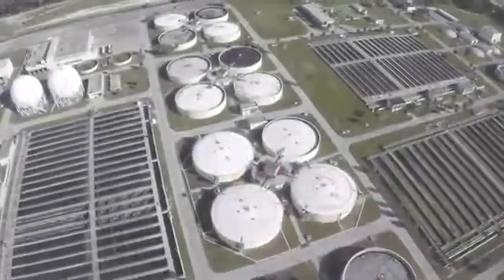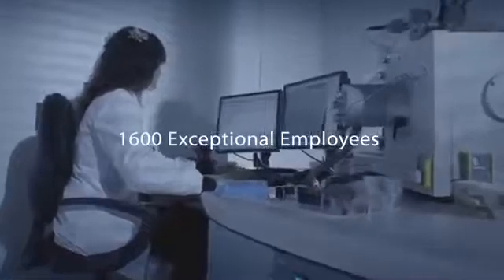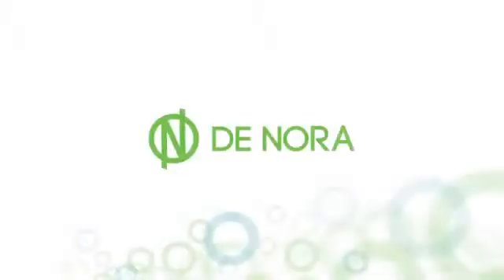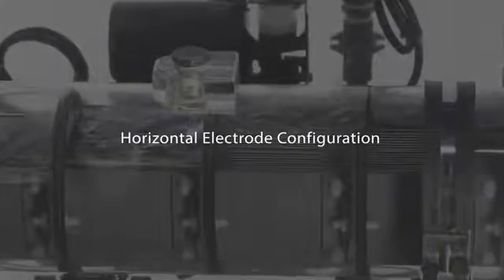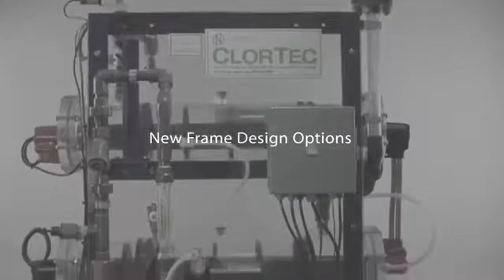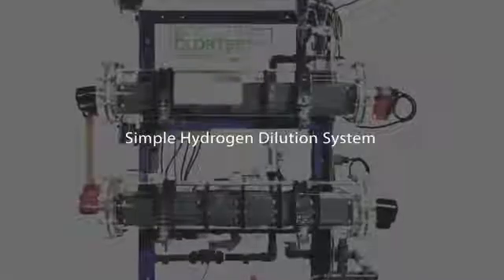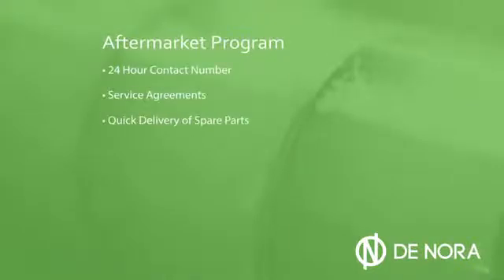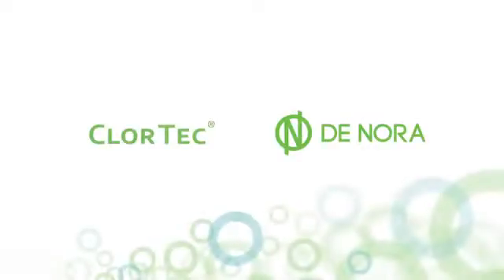Máy điều chế javen, thiết bị điện phân muối javen - 0983 265 215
Máy tạo nước gia ven là thiết bị có thể điện phân muối ăn bằng dòng điện một chiều với điện cực trơ không có màng ngăn tại dung dịch hypochlorit Natri vẫn thường gọi là nước giaven có dạng lỏng. Hypochlorit Natri - NaOCl là chất ô xy hóa mạnh, có hoạt lực diệt khuẩn nhanh và mạnh
 Máy điều chế Javen công nghiệp dễ dàng vận hành, chi phí sản xuất thấp, nguyên liệu muối ăn đầu vào dễ kiếm và đặc biệt rất an toàn khi sử dụng tránh các trường hợp rò rỉ khí clo gây nguy hại và một điều nữa là chủ động nguồn javen khi cần sản xuất
  Các lĩnh vực sử dụng giaven phổ biến hiện nay gồm có:
 Khử trùng nước cấp sinh hoạt, nước cấp công nghiệp, nước bể bơi.
 Khử trùng nguyên liệu, nhà xưởng, trang thiết bị... trong chế biến thực phẩm.
 Khử trùng nước thải
 Khử trùng, khử mùi chất thải rắn, khí thải
 Khử trùng, khử mùi, phòng chống dịch bệnh trong chăn nuôi
 Khử trùng, khử mùi bãi chôn lấp rác, chôn xác súc vật
 Tẩy rửa và vệ sinh nơi công cộng: chợ, bến xe, nhà vệ sinh...
 Khử trùng, khử tảo ở các vòi phun, đài nước
 Khử trùng nước của các tháp giải nhiệt chống mảng bám vi sinh làm giảm hiệu suất trao đổi nhiệt
  Công suất máy điều chế javen: 30g/h, 50g/h, 100g/h, 200g/h, 500g/h, 1000g/h ( hàm lượng clo hoạt tính )